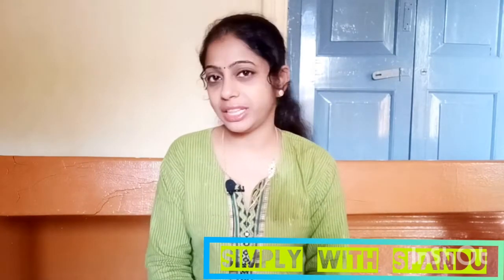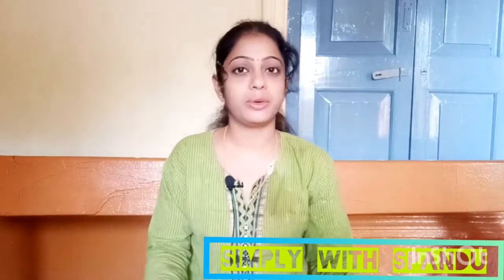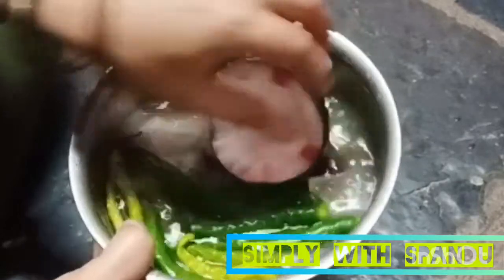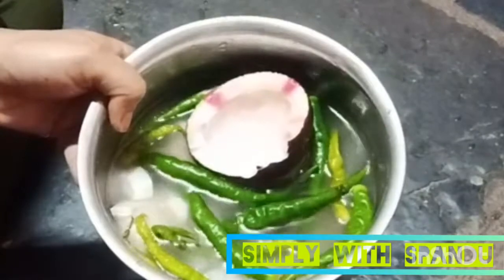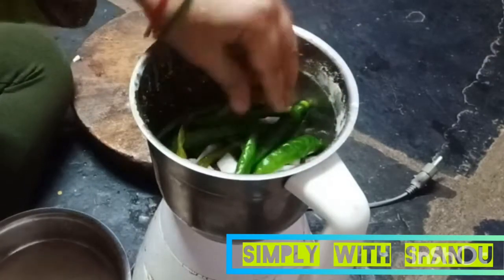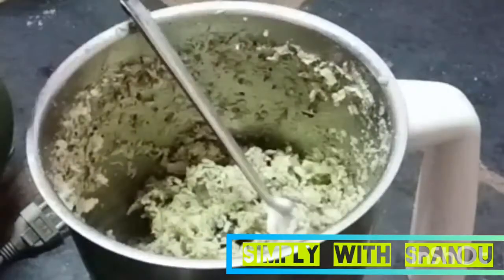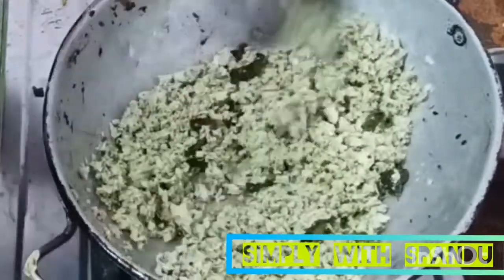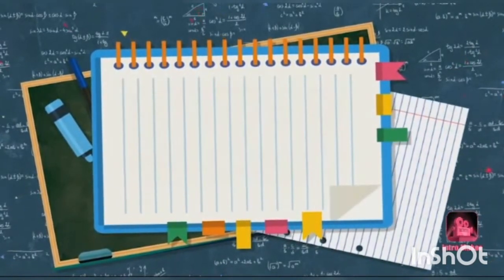Lock down recipe||kobbari pachadi||Simply with Spandu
Hi Friends-Here I'm sharing lockdown recipe  kobbari pachadi/coconut chutney. To make this recipe you just need three minutes time and two(coconut,mirchi) ingredients.
Hope you guys like this recipe.
Try this easy,tastyand simple recipe at your home and let me know through comment.

Thanks,
Spandana.